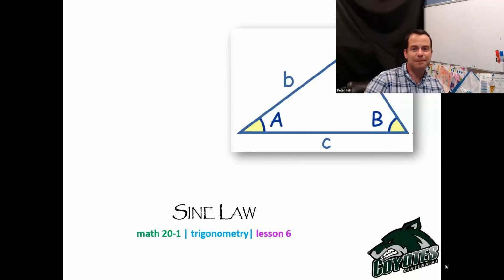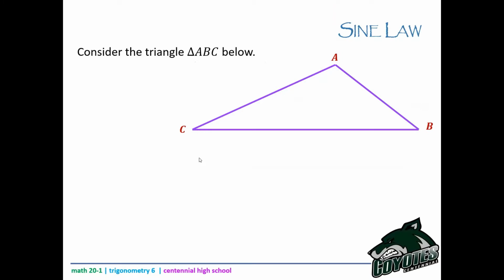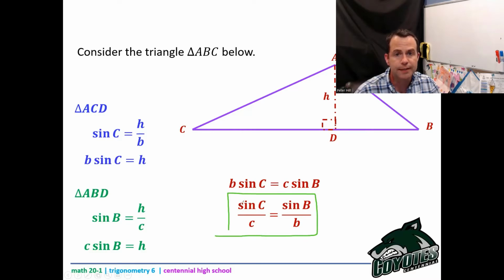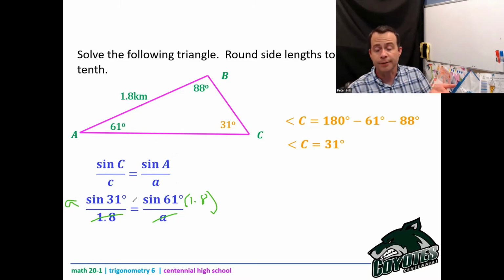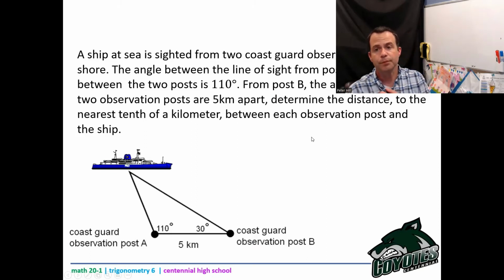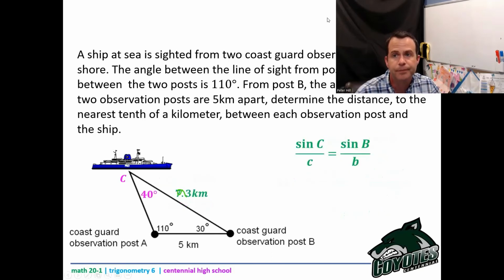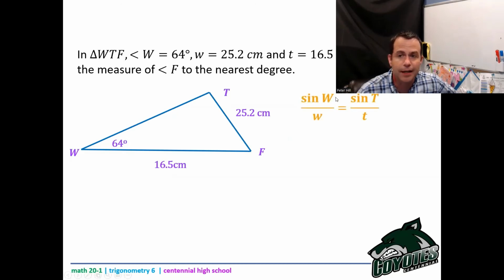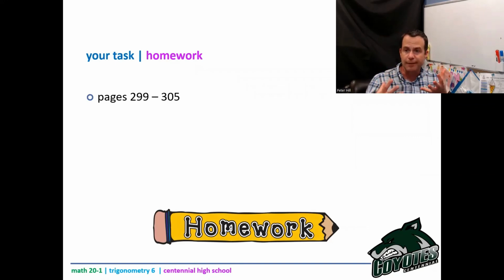Math 20-1 - Lesson 7.6 - sine law